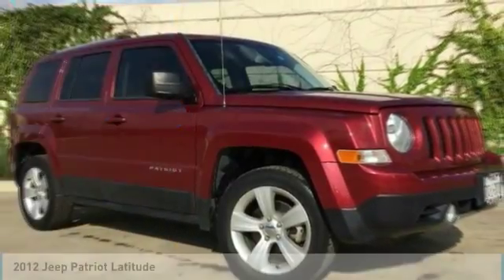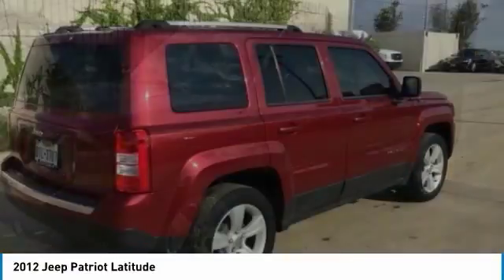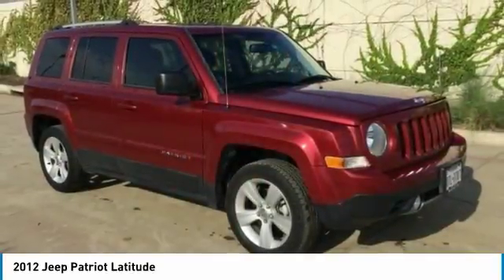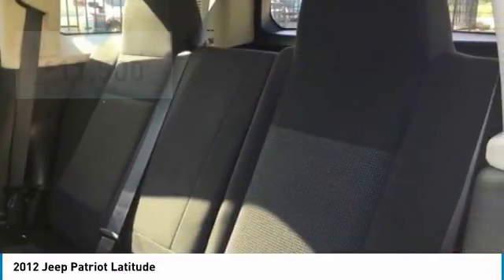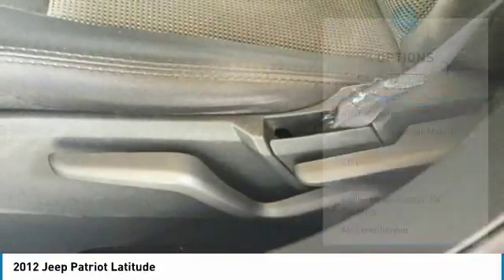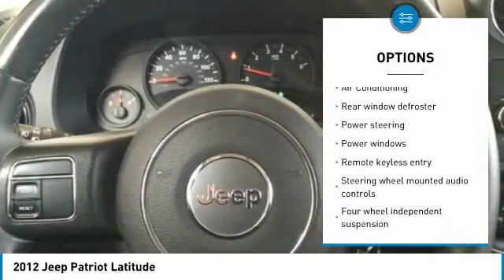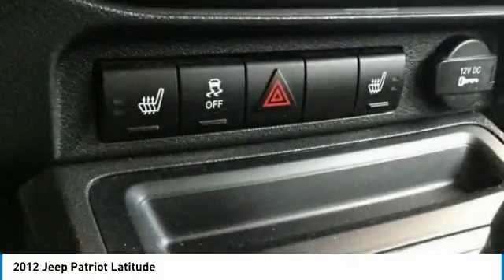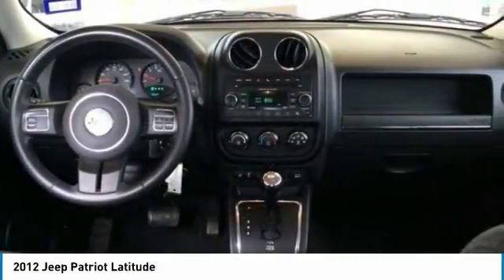2012 Jeep Patriot Dallas TX, Ft. Worth TX, Grapevine TX CD696509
Grubbs INFINITI
1500 E State Highway 114

Deep Cherry Red Crystal Pearlcoat 2012 Jeep Patriot Latitude FWD 5-Speed 2.0L I4 DOHC 16V Dual VVT Local Trade, Power windows and locks, Heated Seats, Allow Wheels, Bluetooth handsfree, Dark Slate Gray w/Premium Cloth Bucket Seats.brbrRecent Arrival!brbrAwards:br  * 2012 IIHS Top Safety Pick (with optional side torso airbags)brbrbrReviews:brbr  * Low base price; Jeep-lite styling; above-average off-road ability; clever features. Source: Edmunds